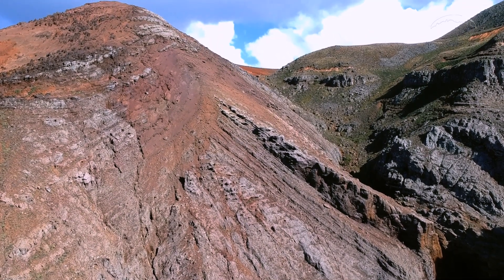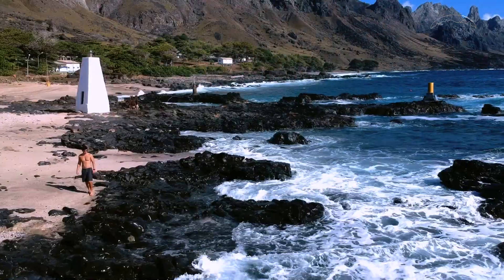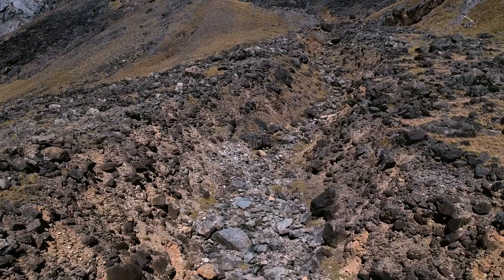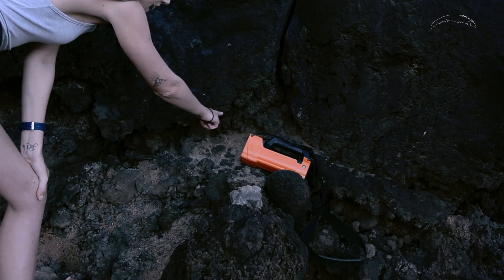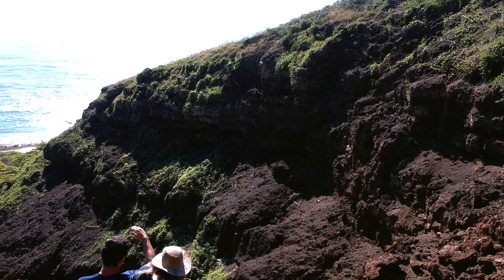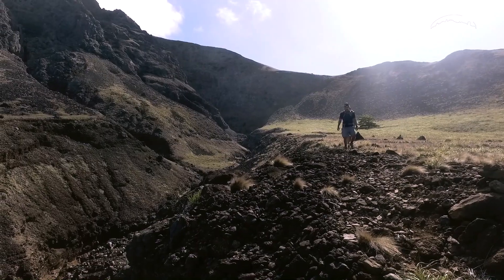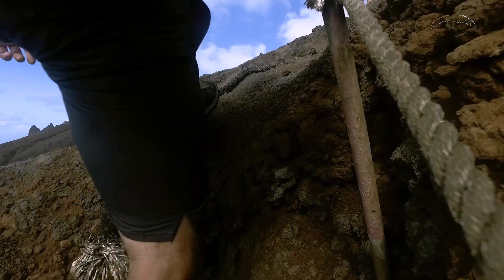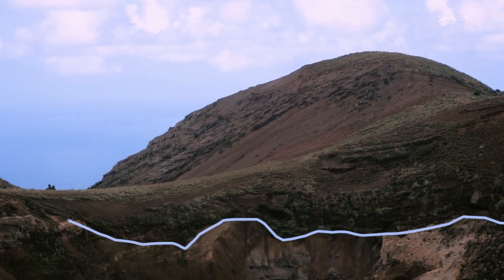PROJETO PARALELO 20º - A ILHA DA TRINDADE: OS VULCÕES IRMÃOS (Ep. 3)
PROJECT PARALLEL 20º - TRINDADE ISLAND: THE TWIN VOLCANOES (Ep. 3)

Terceiro episódio do documentário sobre a geologia da Ilha da Trindade produzido pelo grupo de pesquisa de Estratigrafia e Petrologia de Rochas Vulcânicas da Universidade Federal do Rio Grande do Sul. Neste episódio são apresentadas as feições características das Formações Valado e Morro Vermelho, formadas há cerca de 1 Ma.

Você pode acessar muito mais conteúdo sobre este documentário em nosso perfil no Instagram: @projetoparalelo20
Siga! Curta! Compartilhe! Ajude a divulgar a ciência desse nosso Brasil para o Mundo todo.

Third episode of the documentary of the Geology of Trindade Island, produced by the research group of Stratigraphy and Petrology of Volcanic Rocks at the Universidade Federal do Rio Grande do Sul. In this episode, characteristic features of two Formations with ages of around 1 Ma are presented: Valado and Morro Vermelho.

More content can be found on  instagram @projetoparalelo20
Follow us and help spread science around the world!